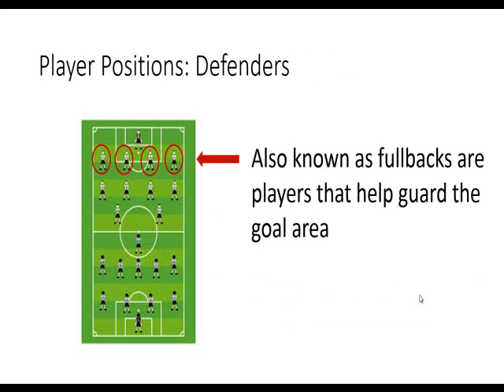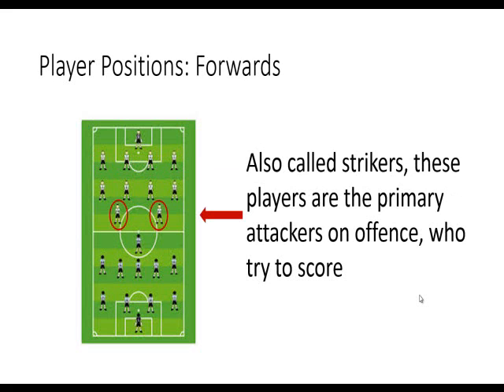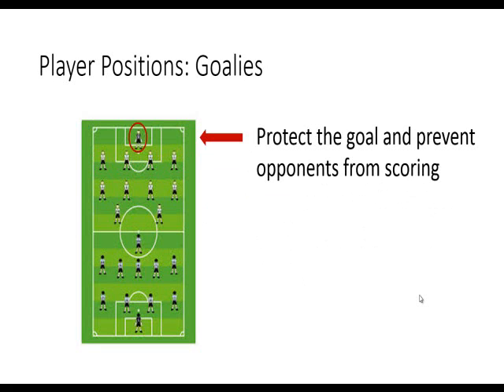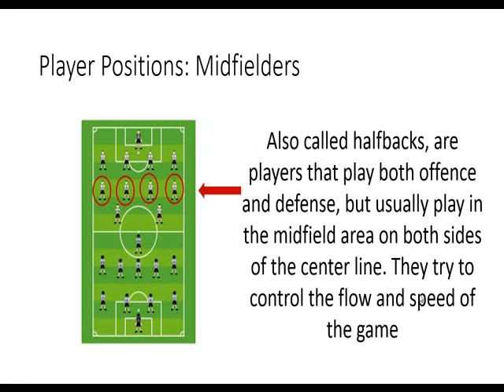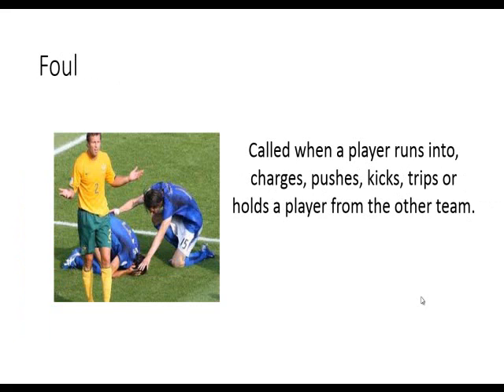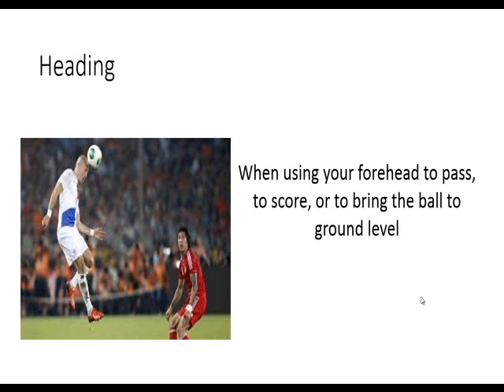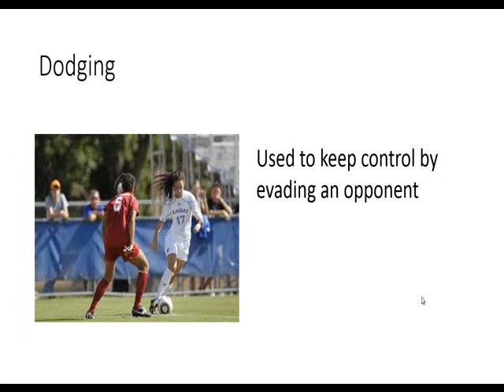Soccer Study Guide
Study Guide for Soccer Unit